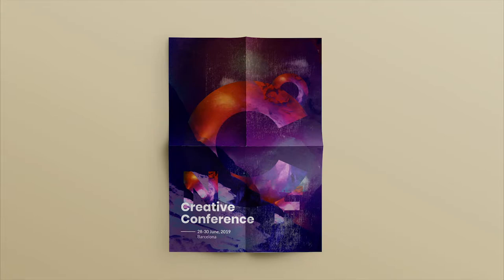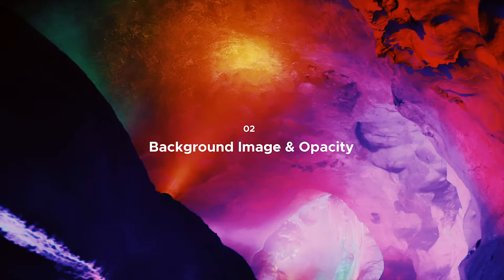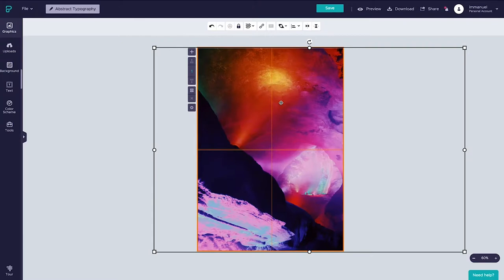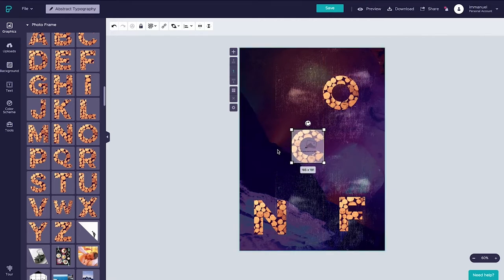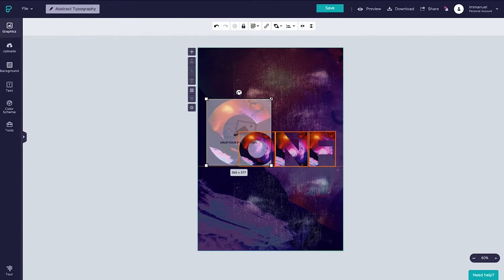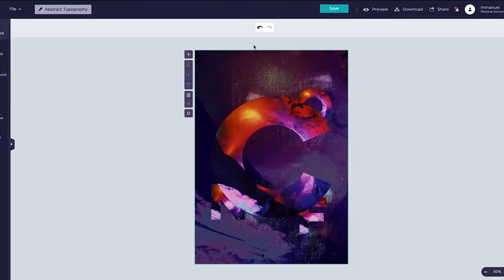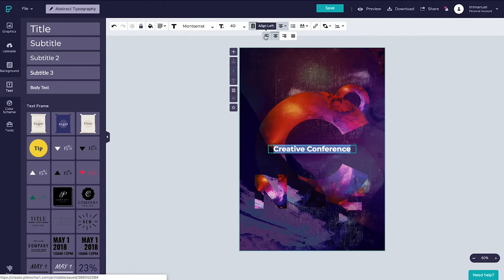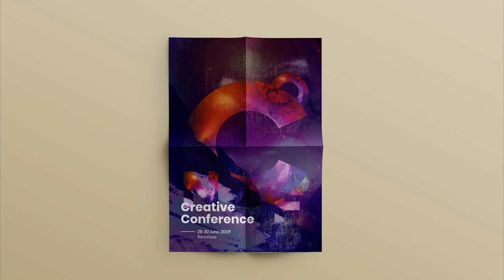How to Create an Abstract Photography Poster | Piktochart Tutorial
🙌 LEARN THE BEST OF PIKTOCHART! 🙌 | In this video tutorial we will walk you through creating a custom poster that uses photographs, patterns, and letters that blend together in a beautiful abstract composition.

➡️ To try this in action, create a free account for Piktochart

Piktochart is an all-in-one graphic design platform that enables business professionals to create infographics, presentations, reports, and printables online, without any graphic design experience.

There are times that you just want to create something truly different and unique. Be it a poster promoting your next event or something you simply want to hang on your wall, in this tutorial we will teach you how to turn a blank canvas into an abstract design in Piktochart. Here we go:

STEP 1: SET THE BACKGROUND
Head over to the left panel and select “Background”. Here you can insert your own HEX code, choose from one of the predefined swatches, or simply pop open the color wheel and select the color of your liking.

STEP 2: ADD TEXTURE
In the same “Background” section, scroll down to “Background Images” and choose one from our wide selection of textures, and patterns.

STEP 3: ADD IMAGE
Head over to the “Graphics” section in the left panel and pop open “Photos”. In this case, to recreate our example, type in: “abstract” in the search bar and drag a photo of your liking onto the canvas. Holding down the SHIFT key, drag its corners to enlarge it. Then, head over to the top toolbar to lower the opacity of your image. In this case, we set it to 35%. Finally, lock the image to keep it in the same place.

STEP 4: PLACE IMAGES INSIDE LETTERS
Head over to the “Graphics” section in the left panel and select “Photo Frame”. Photo Frames are predesigned placeholders we can add any image to. Scroll down to the letter section and click on the ones you’d like to use in order to add them to the canvas. To add photos to them, simply go to the same “Graphics” section and open “Photos”. Choose any photo you like and drag it straight to your chosen letter until it “snaps” into place.

STEP 5: ADD TYPOGRAPHIC CONTRAST
To make your design pop, you can play around with scale. In this case, we will resize some of the letters we’ve previously added. To scale up one of the letters, select it, and hold the SHIFT key while you enlarge it to keep its original dimensions in check. To center the letter, head up to the alignment tool in the top toolbar where you can align it to the horizontal and vertical center.

STEP 6: LAYERING
Working with layering is another way of changing the appearance of our design. Here, we are going to place one of the letters on top of the others. To do that, head up to the “Arrange” section on the top toolbar and select “Bring to Front”. This action will send all the other letters automatically to the back. In order to place all letters behind the background, we created earlier, repeat the same action but this time select “Send to the Back”.

STEP 7: ADD TEXT
Head over to the “Text” section in the left panel and select “Title”, change its color from black to white, set it in bold, and type in your content. Also, change the alignment to the left. Next, head up to the font menu in the top toolbar and select the font called “Poppins”. You can also upload your own brand font if you wish! Click ENTER to create a line break between the two words. Then, select your text and scale it up by dragging its corners. Finally, go over to the “Graphics” section in the left panel, select “Lines” and add a thin line to the canvas. Change its color to white and change it from the default “Dashed” to “Solid”.

And there you have it. Hope you found it useful!

Piktochart is an easy-to-use design tool that helps you tell your stories with the visual impact they deserve.